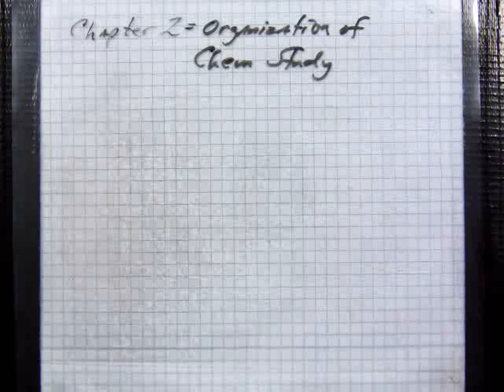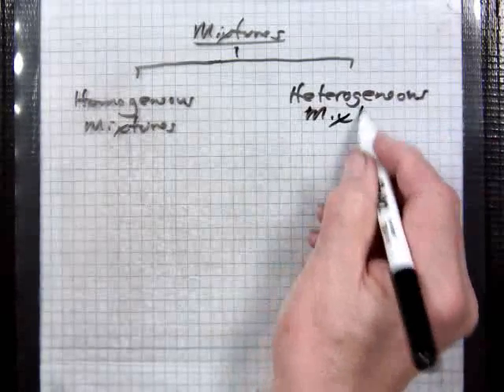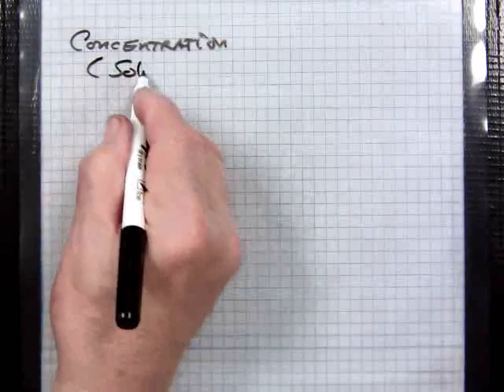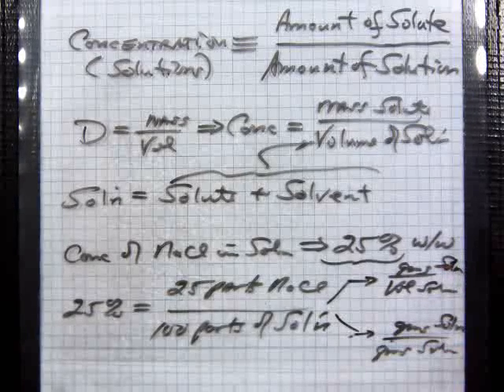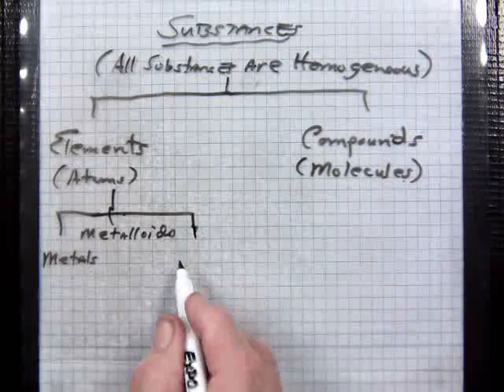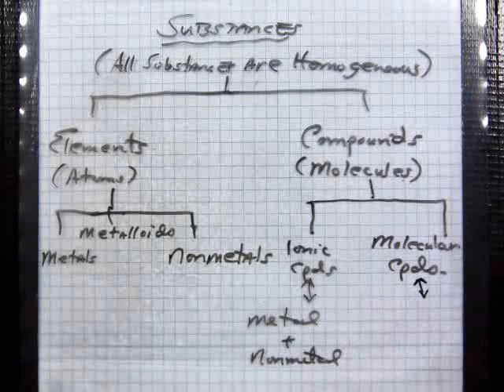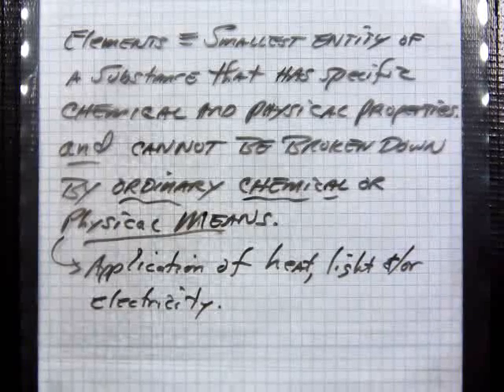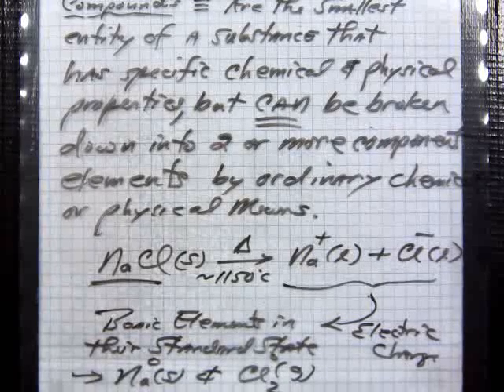4 Intro to Study of Matter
Classification of matter and how it is studied